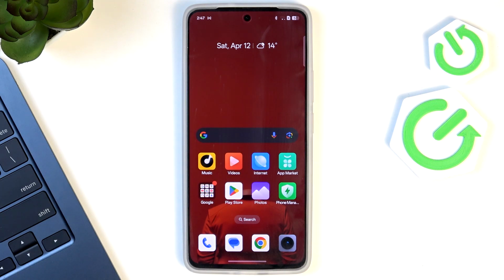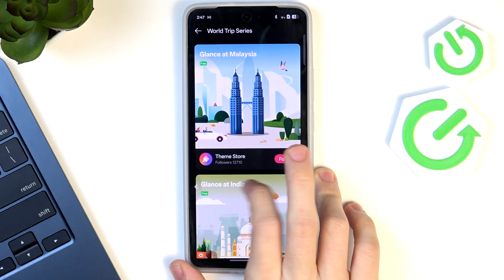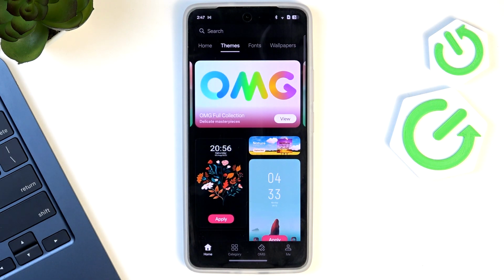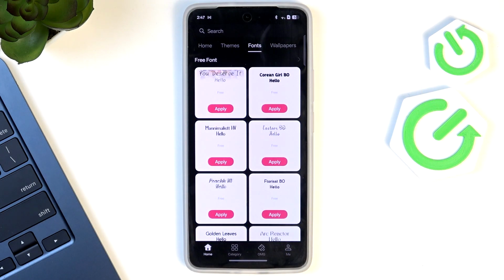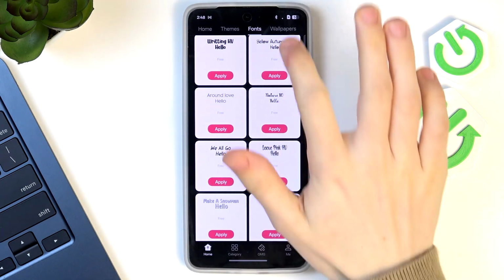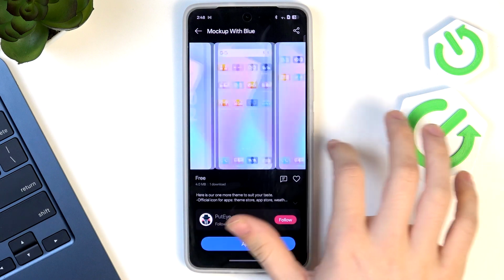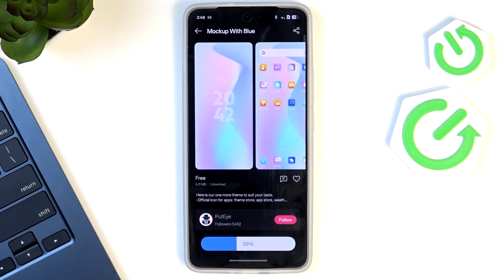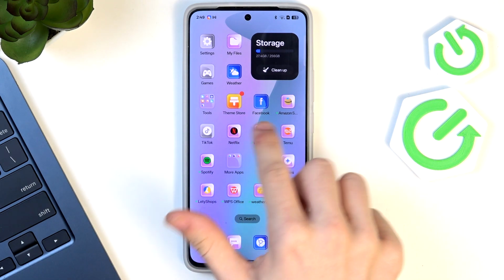How to Add New Styles on Realme 14T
Learn how to add and customize new styles, themes, and fonts on your Realme 14T with this step-by-step guide. Discover how to personalize your phone's look by downloading fresh themes, adjusting icon styles, and applying system-wide visual changes."

How to install new themes on Realme 14T? Where to find style settings on Realme 14T? Can I use third-party themes on Realme 14T?